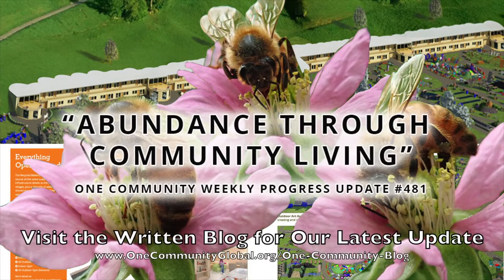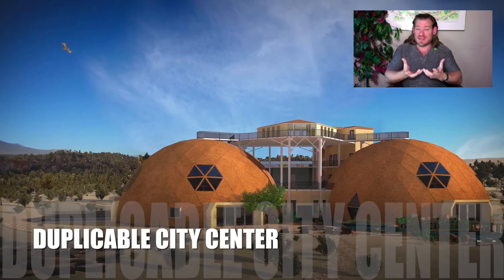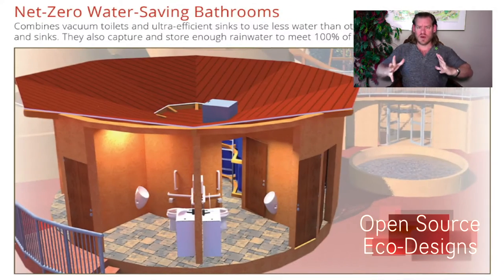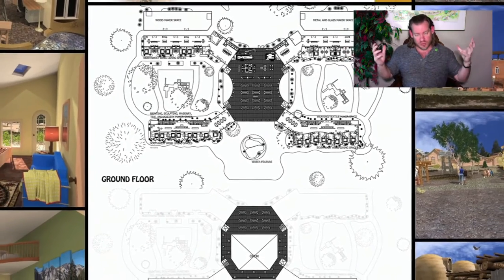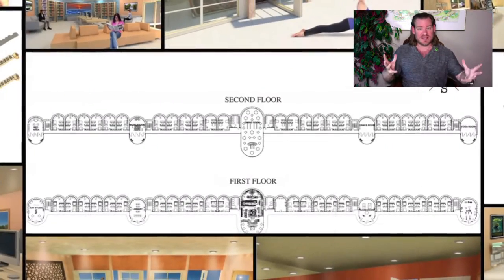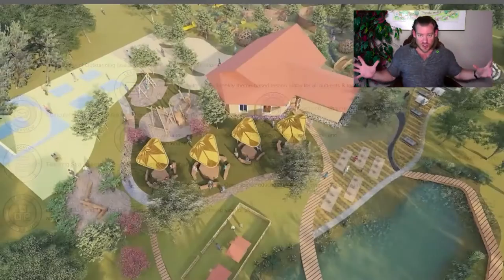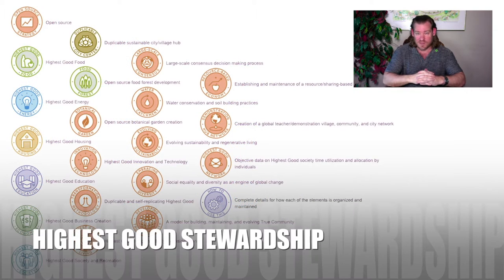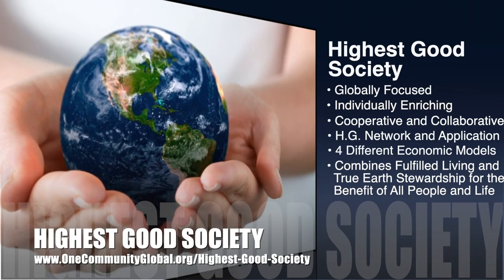One Community Weekly Progress Update #481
Through Community Living | Global Collaboration | Open Source Cooperation | Sustainable Energy | Global Sustainability | World Change | Green New World | One Community | Weekly Progress Update #481 Specifics are

THIS WEEK'S TOPIC: Abundance Through Community Living